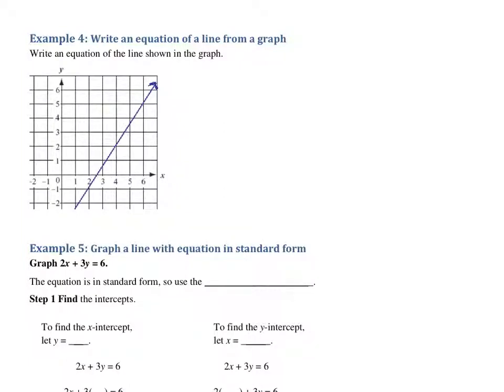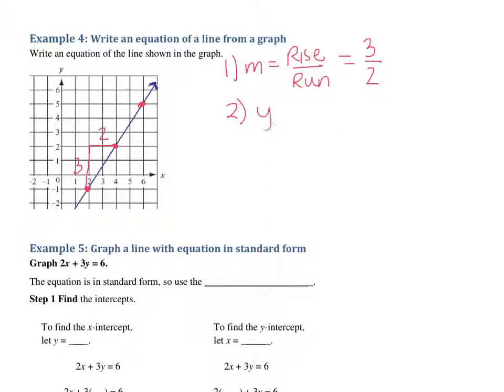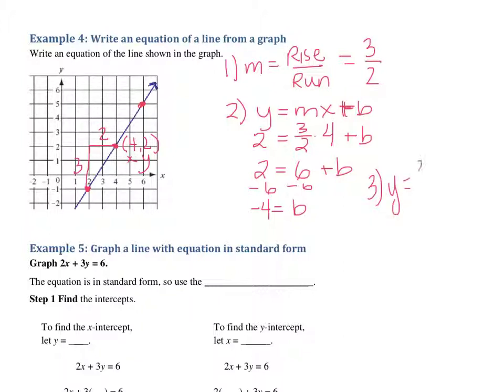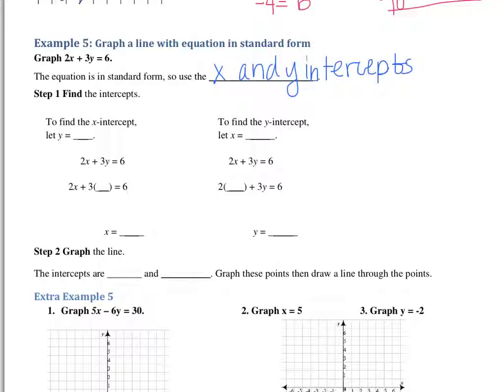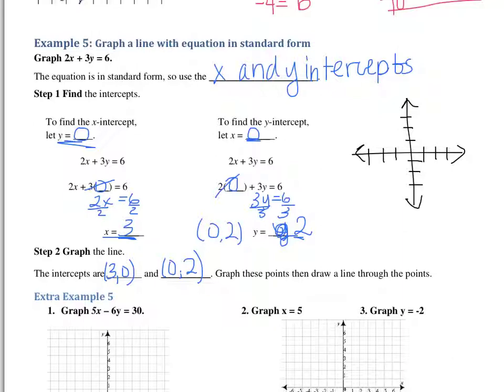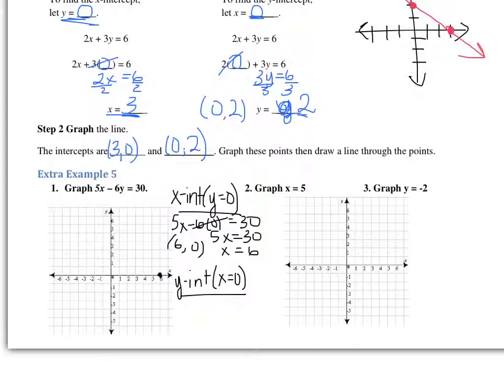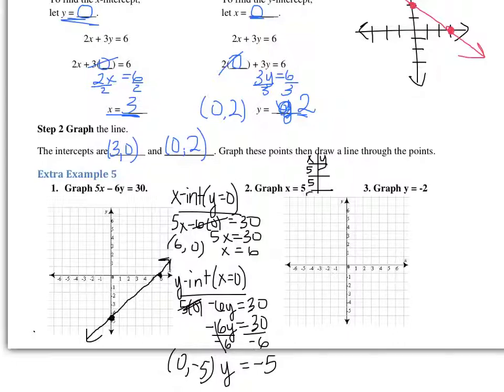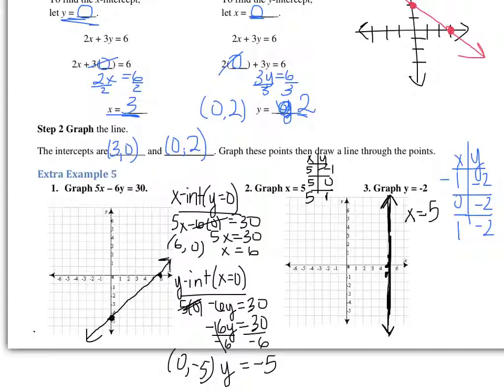3 5 Day 2 Write Equations